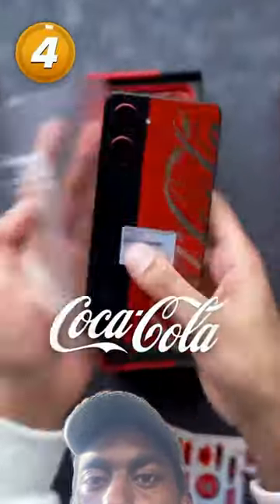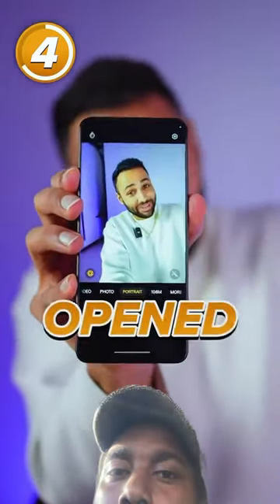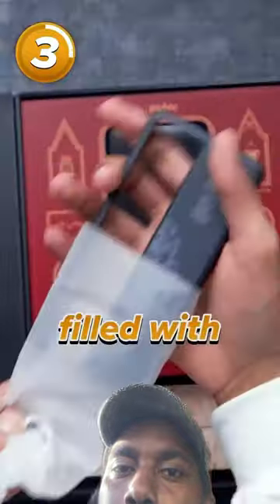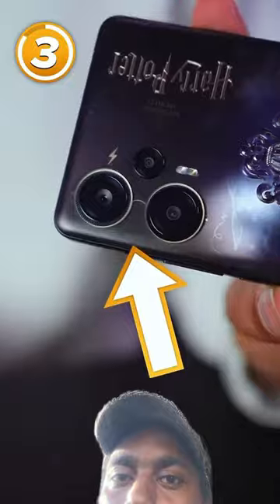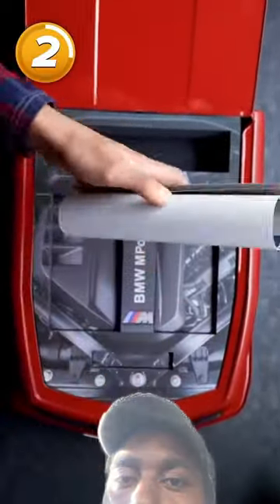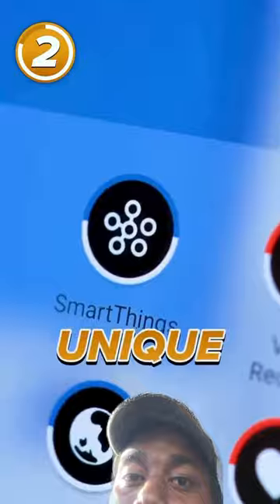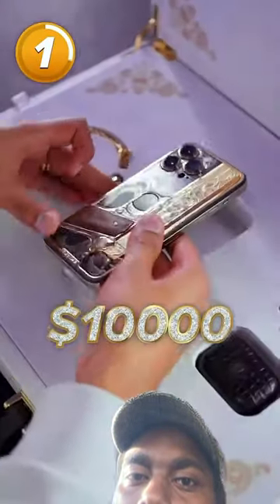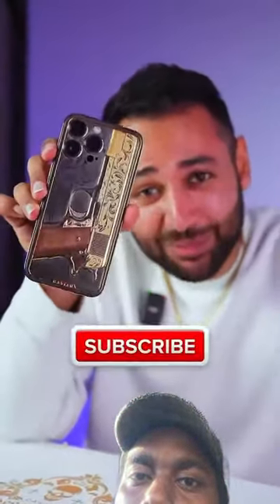The Rarest Phones On Earth